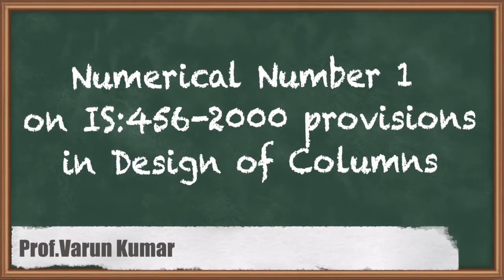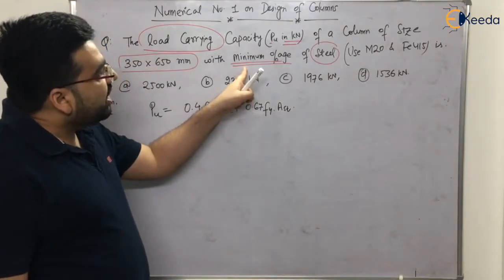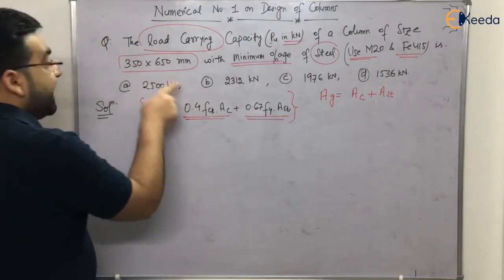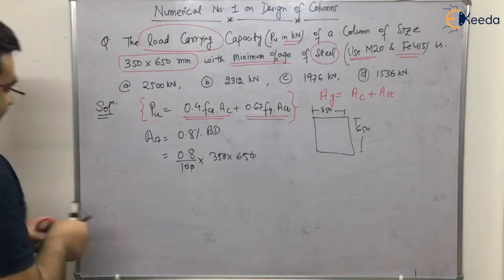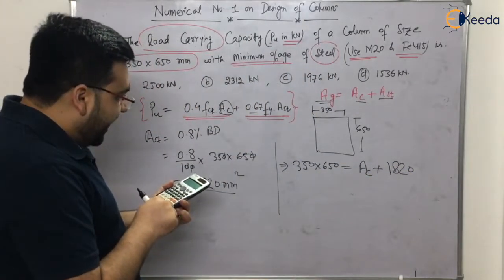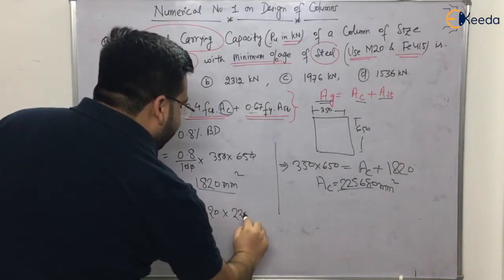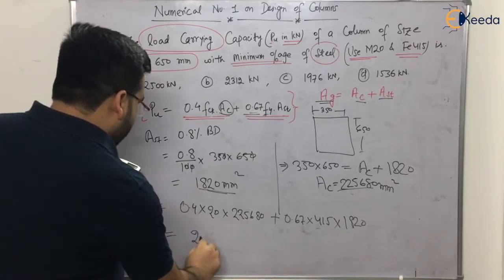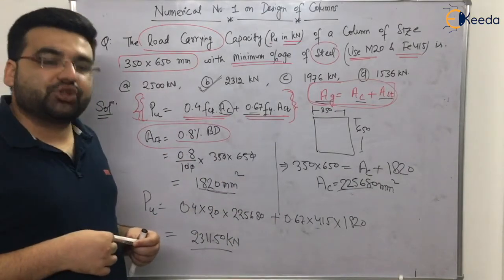Numerical Number 1 on IS:456 2000 provisions in Design of Columns | Concrete Structures - GATE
In this video, we will solve a numerical problem on the design of columns using IS:456 2000 code. The problem will cover the design of a short, axially loaded column. The solution will be explained step by step, so that viewers can easily follow along.

Learning Outcomes:

After watching this video lecture, viewers will be able to:

Design short, axially loaded columns using IS:456 2000 code
Apply the principles of limit state theory to column design
Use design charts and tables to find the required reinforcement

Happy Learning.